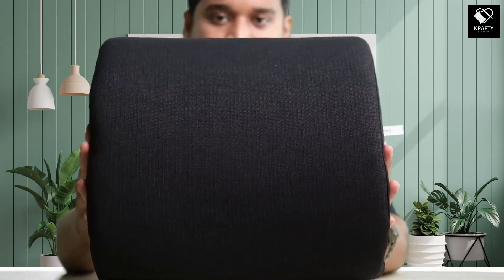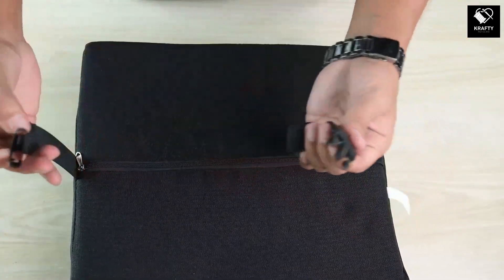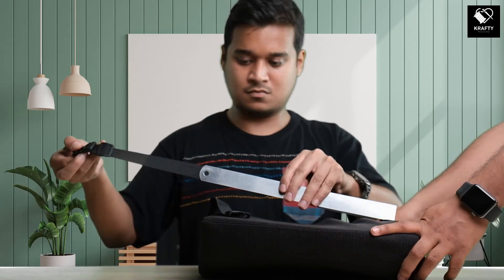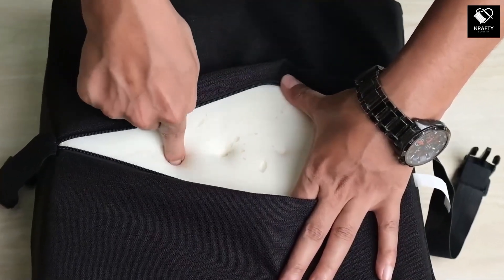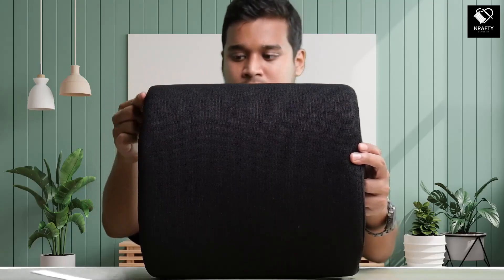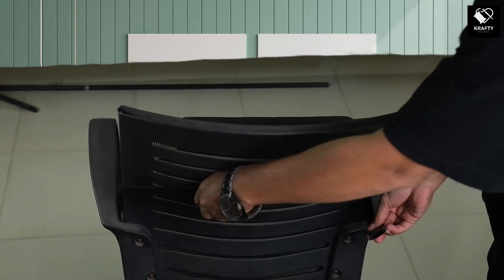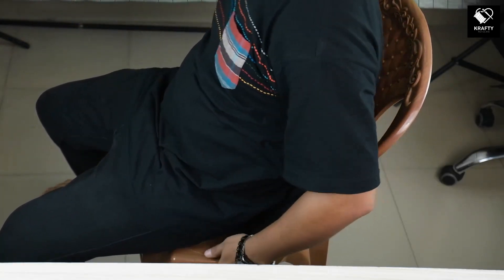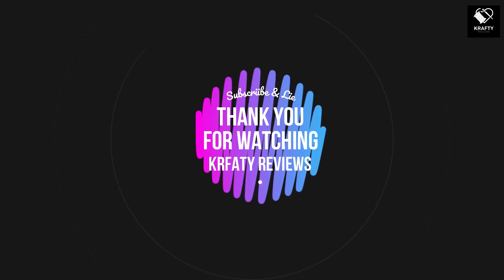Best Lumber Back Support Cushion for Car, Office & Gaming Chair, Couch & Lower Back Pain (Review)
In this video, I reviewed Alidon's Pillow Support Massager which is one of the best Lumber Back Support Cushion for Car, Office & Gaming Chair, Couch & Lower Back Pain in 2023.

Most of us know what it's like to experience back pain—that deep achy feeling that persists no matter which way you twist or turn in your seat. In fact, Shelby Harris, PsyD, DBSM, director of sleep health at Sleepopolis explains that about 84% of all adults are impacted by back pain, and it can seriously wreak havoc on your quality of life.

The good news is that lumbar support pillows can provide much-needed relief to help us get through the day and sleep better at night. When you sit, your lumbar spine flattens and places pressure on your intervertebral discs, which causes strain to your spine, explains Christopher G. Bise, PT, DPT, PhD, OCS, assistant professor at the University of Pittsburgh School of Health and Rehabilitation Science.1 But lumbar support pillows help maintain the normal curves of your back while you're seated, which relieves pain and provides support to your spine and muscles. Rahul Shah, MD, a board-certified orthopedic spine and neck surgeon, also notes that lumbar support pillows help you achieve pain-free posture as you sit for long periods throughout the day.

Experts we consulted recommend choosing a lumbar pillow based on factors such as material, shape, and whether or not it has positioning straps for holding the pillow in place. In order to find such a cushion, I tested and checked lots of products on Amazon and after countless hours of research I found the best one which I reviewed in this video.

►Tags (Ignore): best lumbar support cushion, best lumbar support pillow, best lumbar support for office chair, best lumbar support for car, best lumbar support gaming chair, best lumbar support for car seat, best lumbar support for driving, best back support for office chair, best back support for chair, back pain, lumbar support, memory foam lumbar support cushion, lumbar back support cushion, best cushion for back pain, best chair cushion for back pain, lumbar support cushion, lumbar pain

best seat cushion for lower back pain
back pain cushion for chair
back pain cushion for car
lower back pain cushion
back pain pillow for sitting